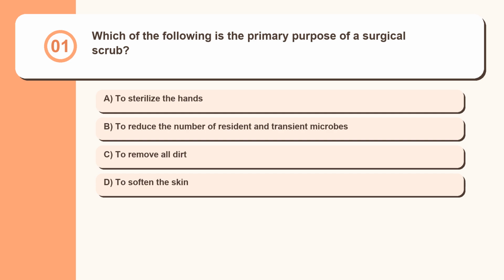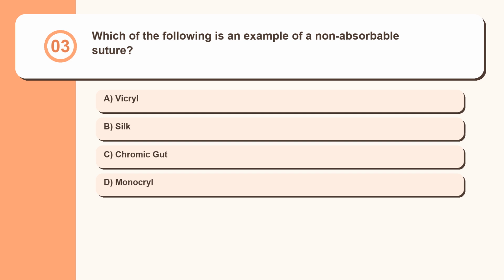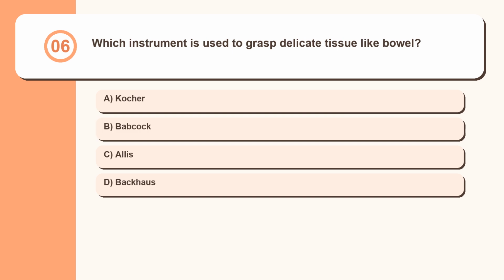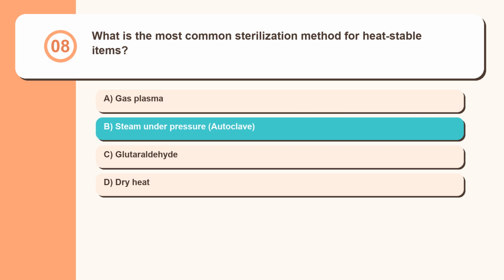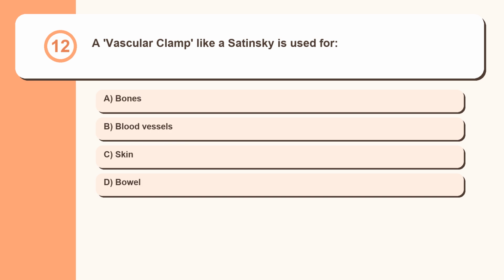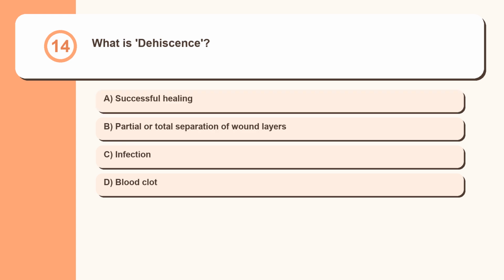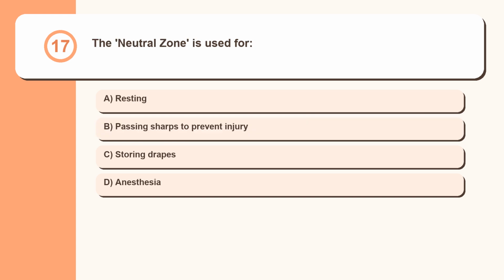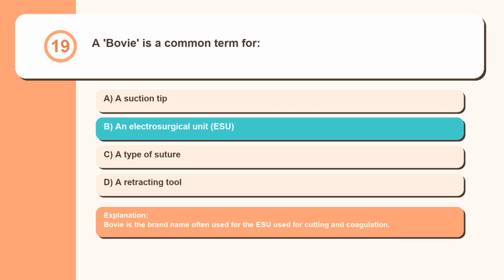Ultimate CRCST Exam 2026: 25 Advanced Sterile Processing Practice Questions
. Mastering the complexities of advanced sterile processing is the final hurdle for any technician aiming to pass the CRCST exam in 2026. This comprehensive practice session focuses on 25 high-level, real exam-based questions that challenge your knowledge of complex surgical instrumentation and sophisticated sterilization methods. We break down intricate topics including the management of robotic surgical tools, specialized rigid endoscopes, and the latest 2026 AAMI and HSPA standards. Understanding the technical nuances of steam sterilization parameters and low-temperature sterilization cycles is essential for ensuring patient safety in modern healthcare environments.

The advanced sterile processing section is often the most difficult part of the HSPA certification because it requires deep technical insight into mechanical cleaning equipment and biological monitoring. In this study guide, we tackle high-yield areas such as ultrasonic cleaner validation, the mechanics of washer-disinfectors, and the troubleshooting of wet packs. We do not just provide the answers; we teach you the critical thinking skills needed to interpret complex scenarios and select the correct protocol under exam pressure. Mastering these 25 essential questions will help you navigate the 100-question CRCST exam with precision and speed.

We also provide these services, specialized resources, and personalized help for sterile processing professionals seeking their 2026 certification. Whether you are currently completing your 400 hours of clinical experience or are an experienced technician aiming for a lead role, our content is updated to reflect the most recent 2026 CRCST blueprint. By working through these advanced questions, you will sharpen your ability to identify equipment malfunctions and ensure that every surgical tray meets the highest quality standards before reaching the operating room.

Success on the 2026 CRCST exam requires staying current with emerging technologies like vaporized hydrogen peroxide (VHP) and ozone sterilization. This video serves as a vital tool for mastering the workflows of high-level disinfection and sterilization assurance. Save this post to your 2026 SPD study playlist and share it with your coworkers to ensure your department maintains excellence in instrument reprocessing. Let us help you pass the HSPA exam and advance your professional career in sterile processing.